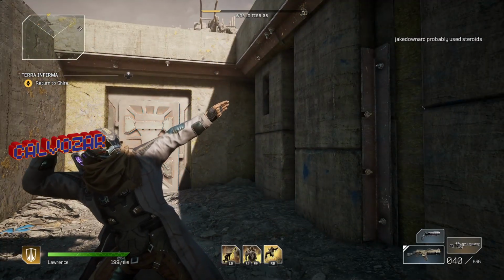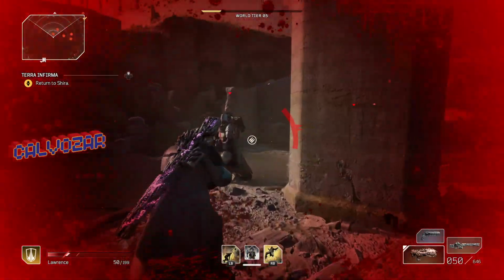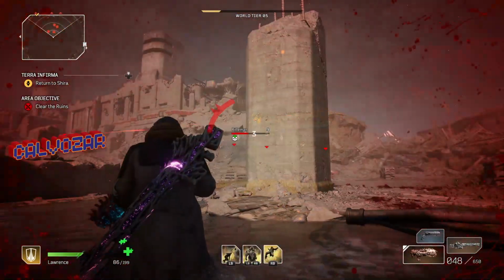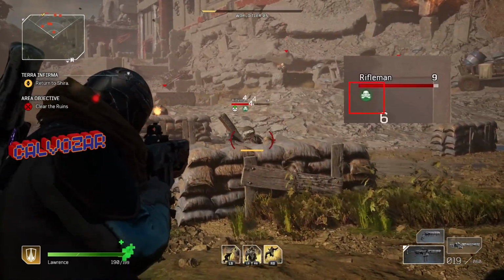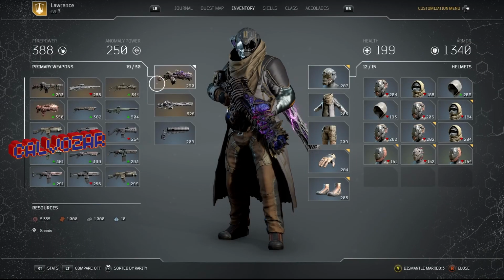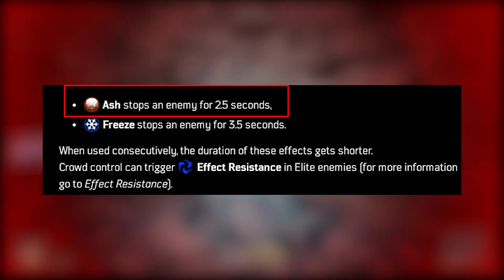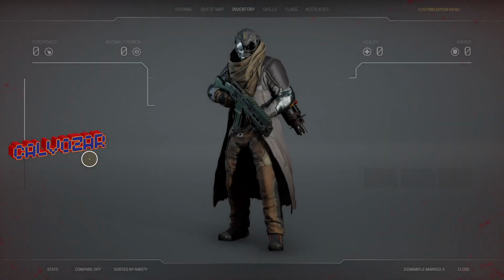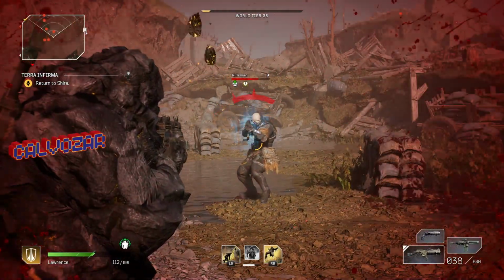Outriders Status Effects | Detailed Information on all Outriders Status Effects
In todays video I go over all 8 of the unique status effects in Outriders and how they interreact with players and enemies. They all have a unique symbol and some have unique visual effects. I hope that this video clears up some information because I know some people have had questions! Let me know what you think!

Farm legendary weapons, materials, and mods fast!